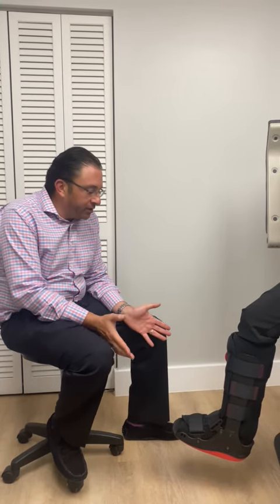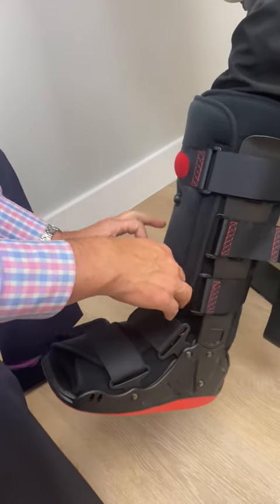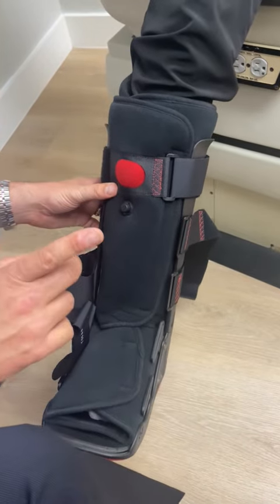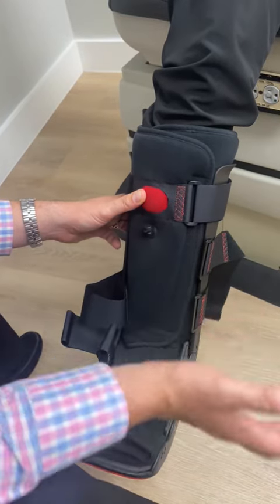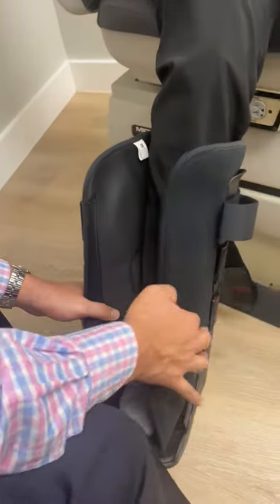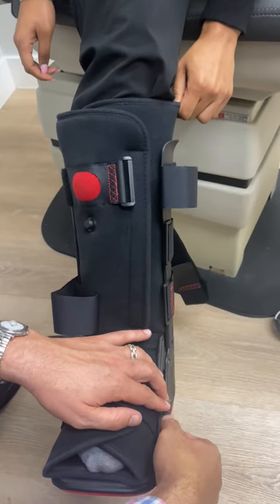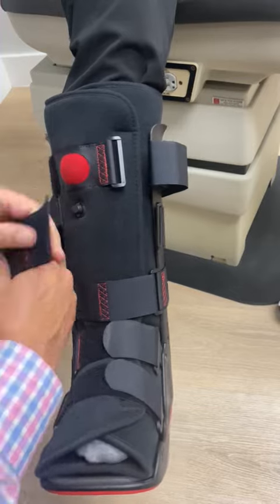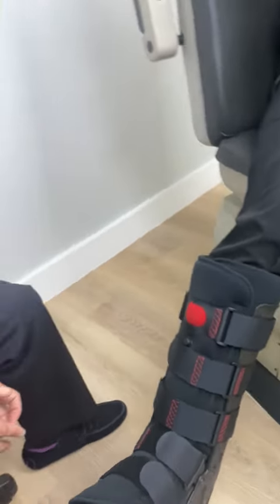How to apply a cam walker/ walking boot